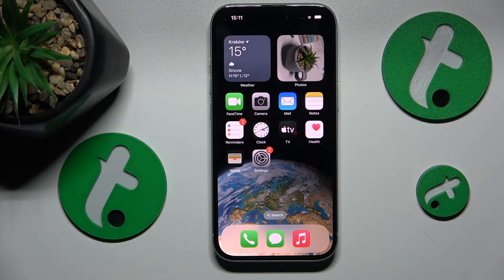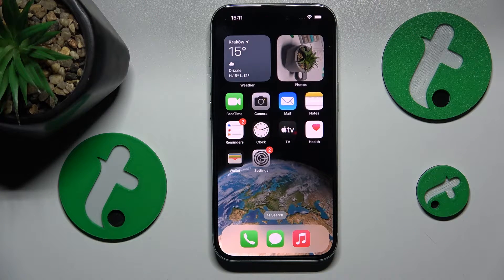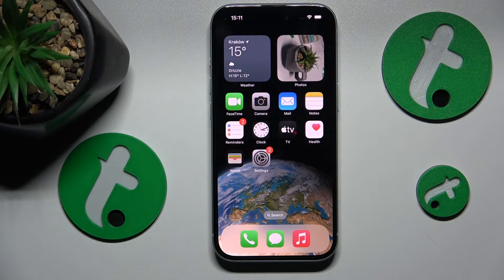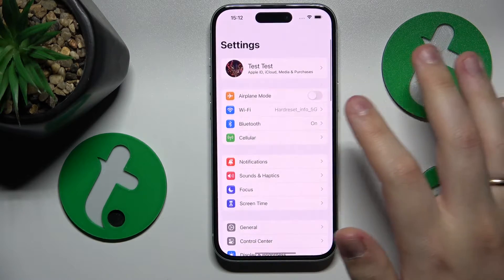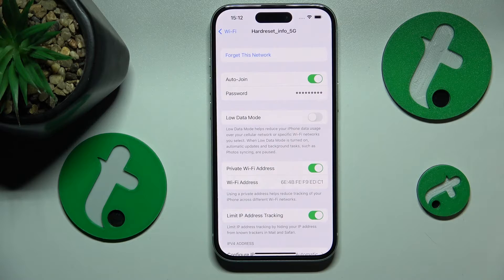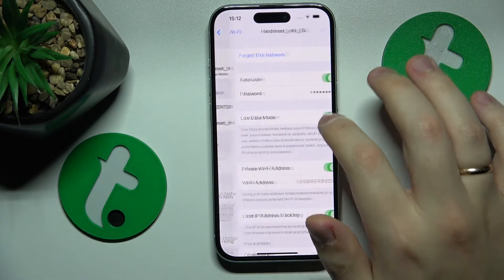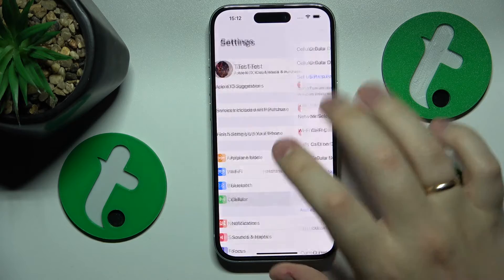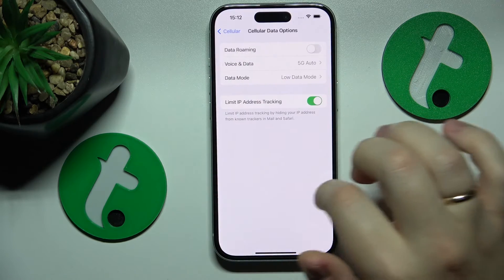How to Enable Low Data Mode on iPhone 15 - Turn On Data Server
Read more info about iPhone 15:
Are you in search of the most effective strategies to efficiently save data on your cutting-edge iPhone 15? Look no further! In this comprehensive tutorial, we will walk you through the process of locating and opening the data settings and data usage section on your device. Additionally, we'll demonstrate how to grant specific applications access to your data and illustrate the steps to activate the data saver feature, ensuring you make the most of your data plan. For a deeper dive into the world of iPhone 15, be sure to explore our YouTube channel for further insights and updates.

How to enable data saver on iPhone 15? How to turn on the data saver on iPhone 15? How to activate data saver on iPhone 15? How to turn off the data saver on iPhone 15?